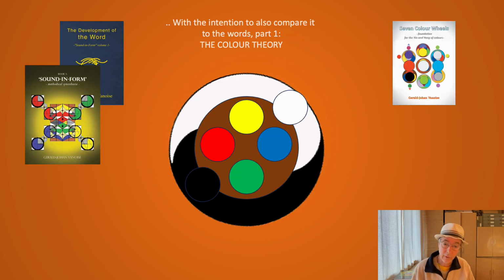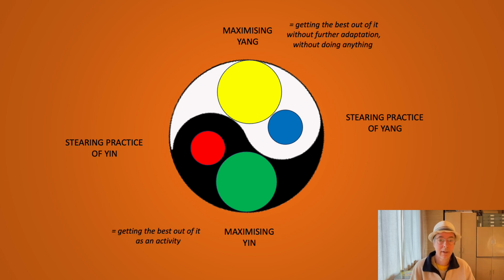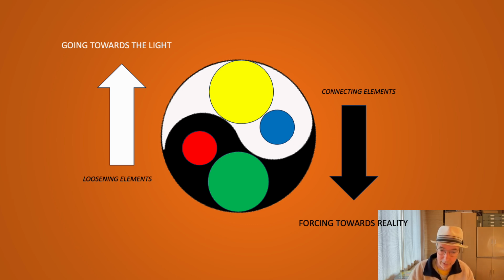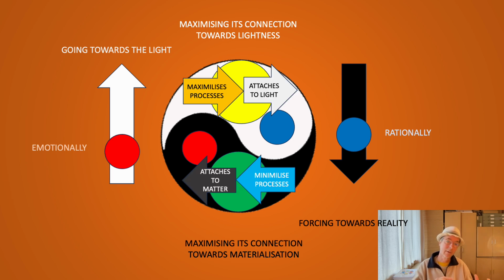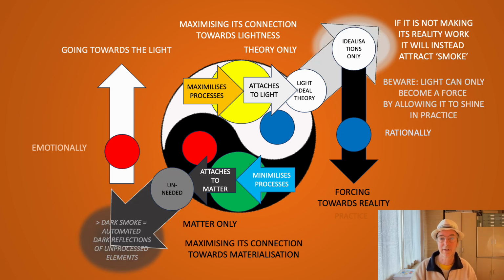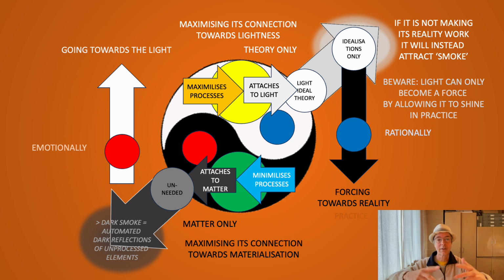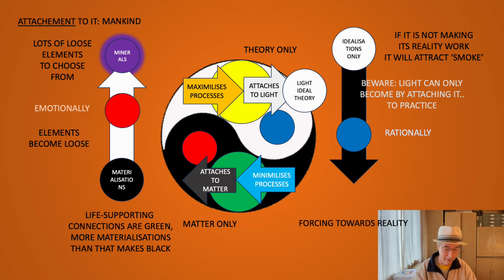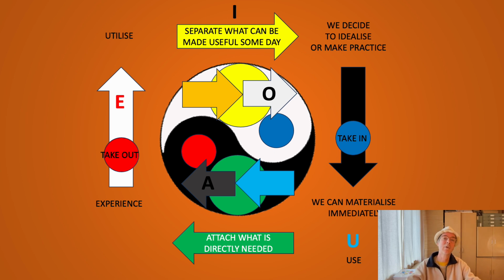Yellow and green as the 'automated' force of maximising YIN and YANG explained.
Based upon the book on seven colour wheels, the starting point of yin and yang of colours, here I better explain the positions of yellow and green into the system of colour attractions and manifestations. I give it the full context background of the yin and yang system system of colour attraction. Part 2